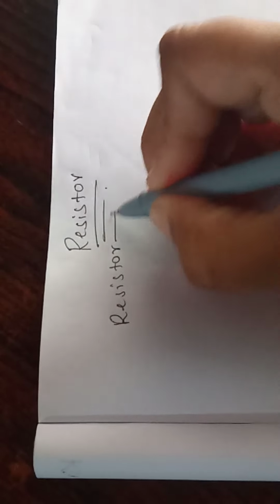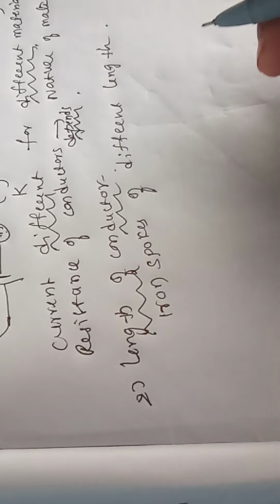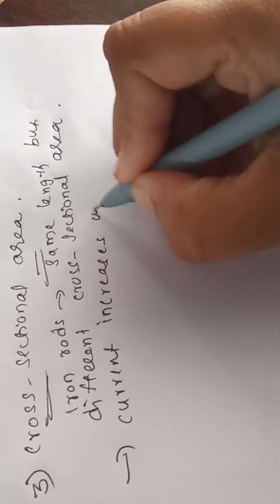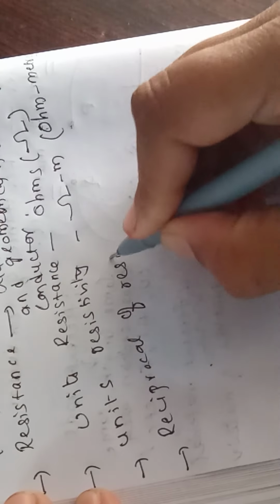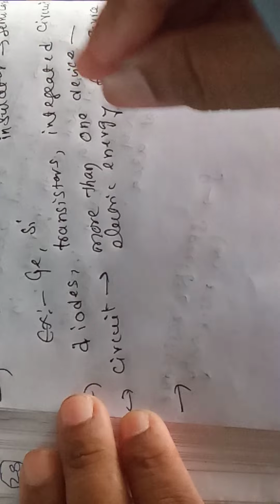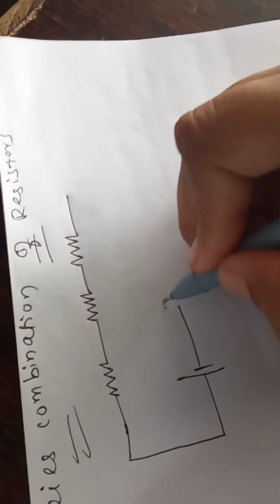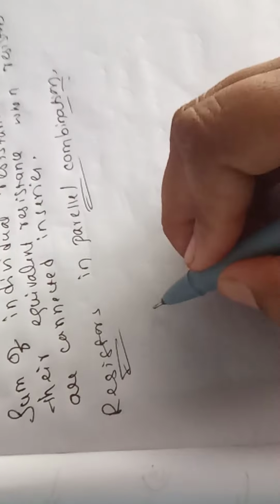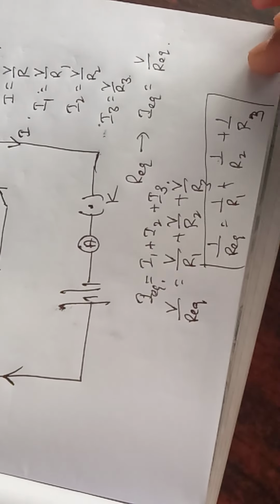PHYSICS...One Shot...Resistor...its dependence...series parallel combination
@COMPETITIVE PHYSICS. RESISTOR...FACTORS WHICH INFLUENCE IT... SERIES AND PARALLEL COMBINATION OF RESISTOR... RESHMA DEVI TIWARI